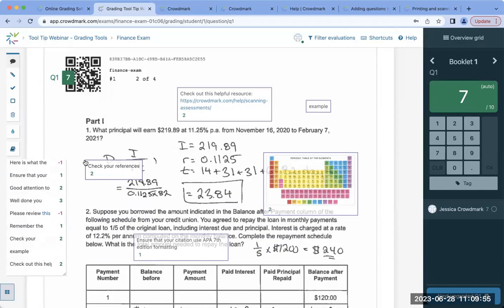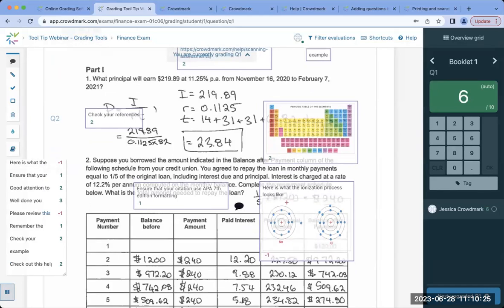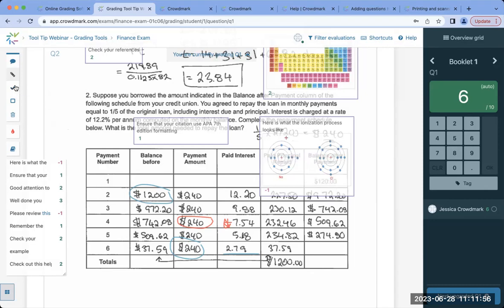Tool Tip: Getting the most out of Crowdmark’s grading tools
This video will demonstrate how to get the most out of Crowdmark's grading tools.